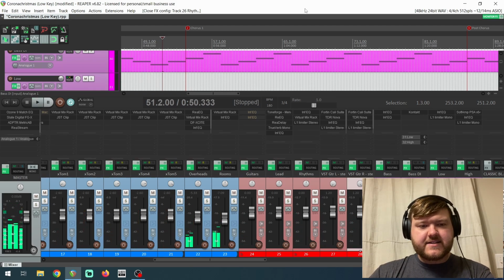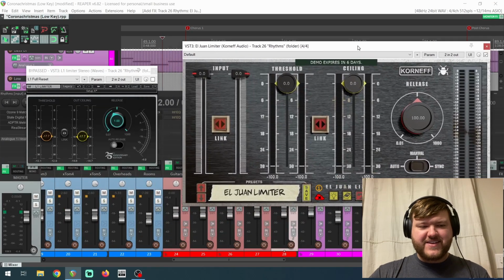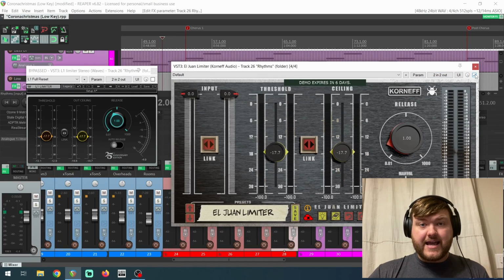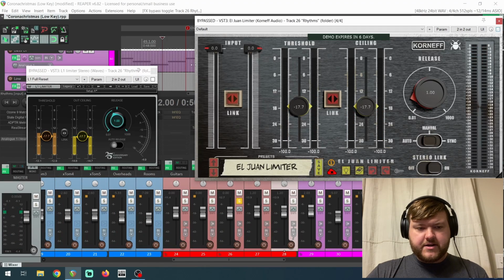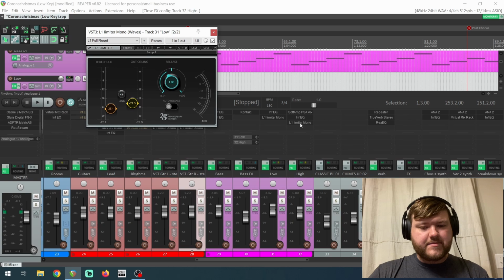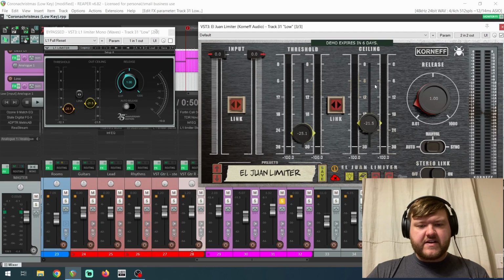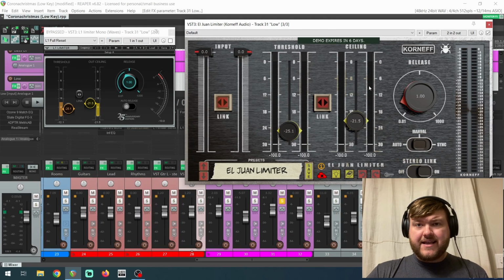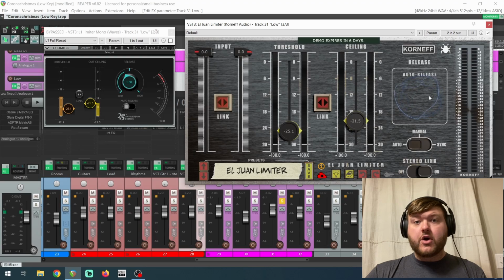NEW "El Juan" Limiter: Can It Dethrone The Reigning Champ? (Review)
UPDATE: This plugin is now out of beta and has been released. I will be making an updated review video soon!

Today I give the new El Juan limiter from Korneff Audio a test drive. Can it keep up with the almighty Waves L1?